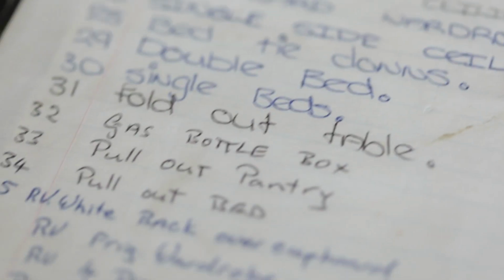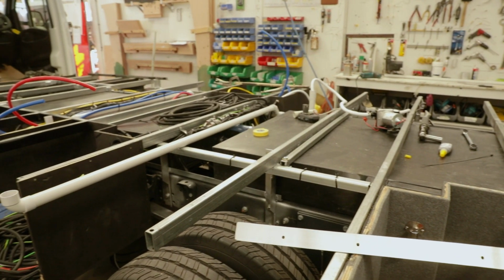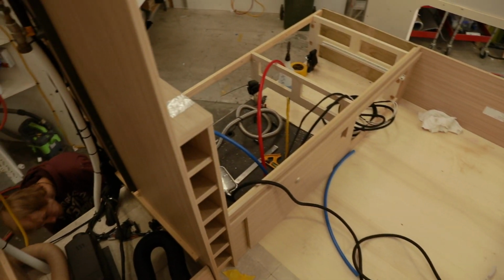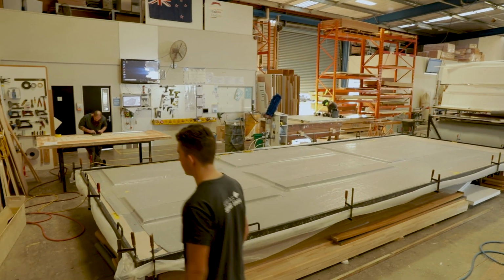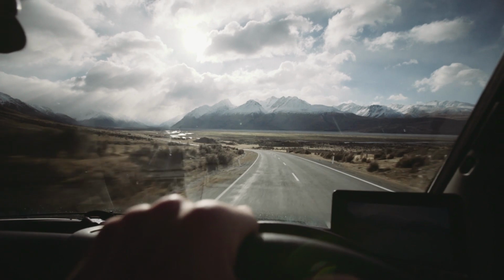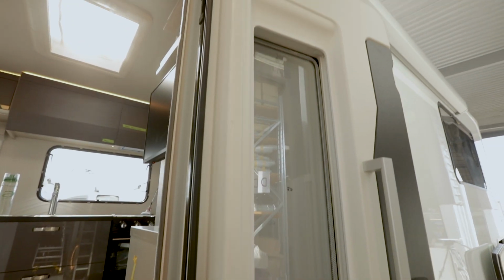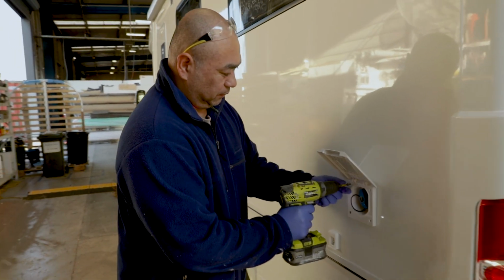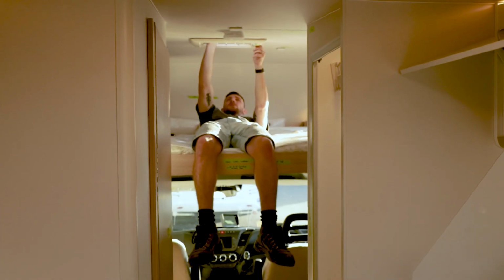Visit the TrailLite Motorhome and Caravan Factory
TrailLite is the leading manufacturer of motorhomes for the private market in New Zealand. Find out how the best motorhomes are made and what it takes to produce a world-class TrailLite!